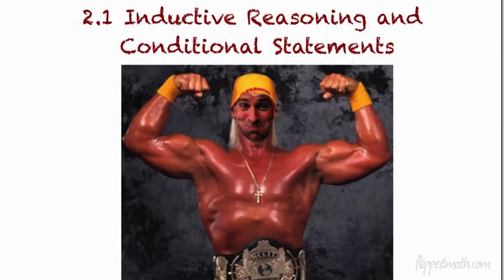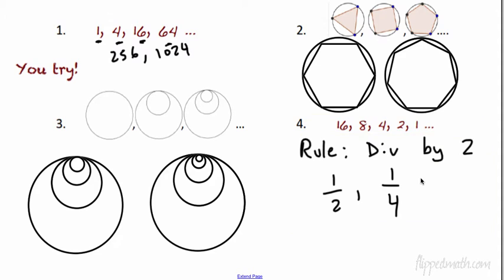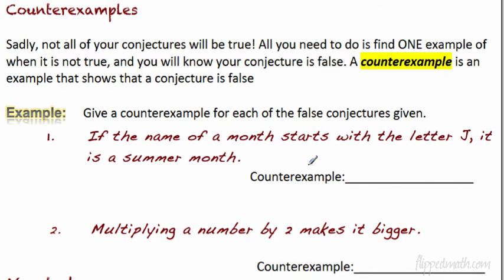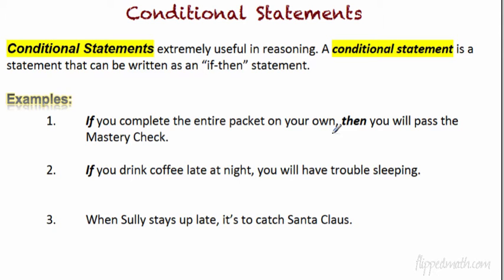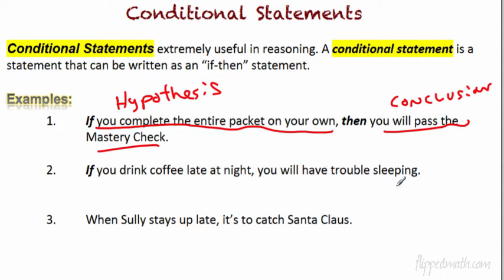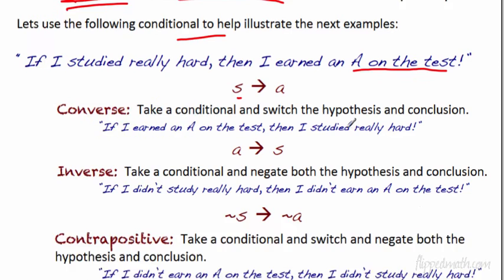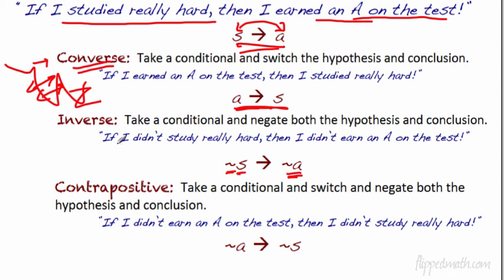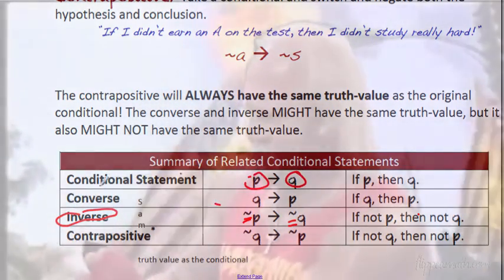Geometry - Section 2.1 Reasoning and Proof